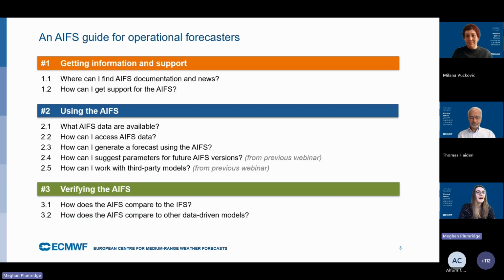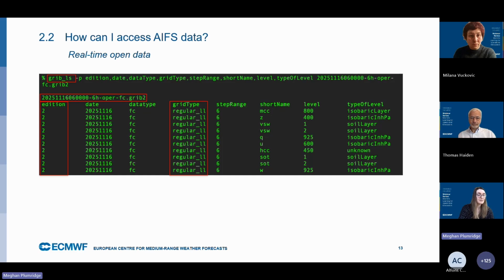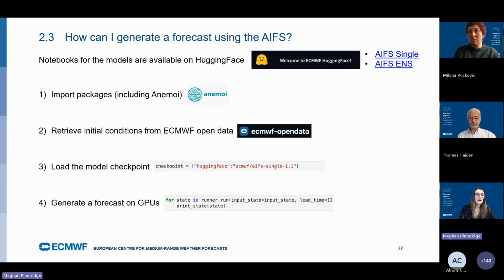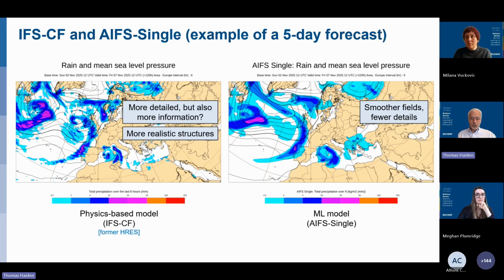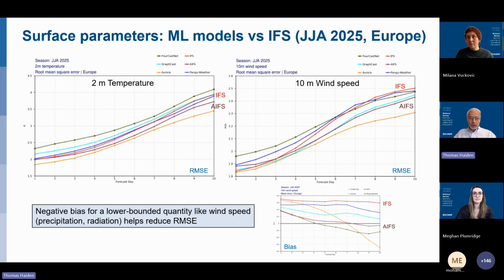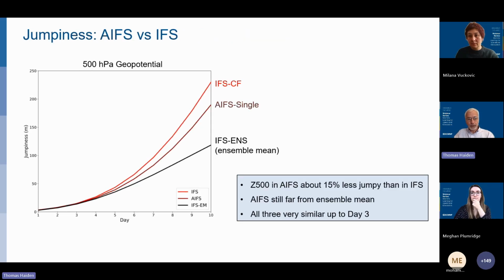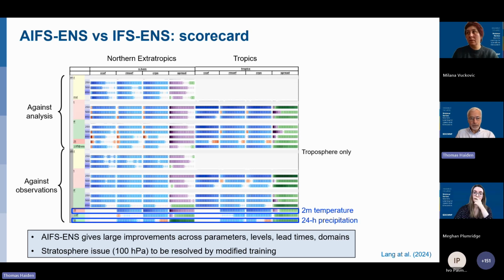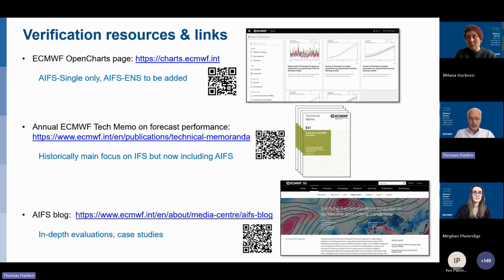Machine Learning for Operational Forecasters Webinar 2: What you need to be aware of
This webinar explores key considerations for operational forecasters when using forecasts produced by AIFS machine learning models. It includes verification results comparing AIFS with ECMWF’s IFS and other machine learning models, and highlights important points for forecasters to consider when interpreting verification scores.

Speakers: Meghan Plumridge, Thomas Haiden (ECMWF)

Originally held on 18 November 2025